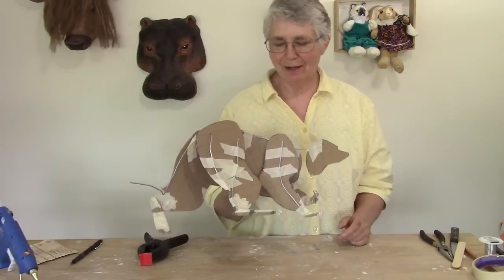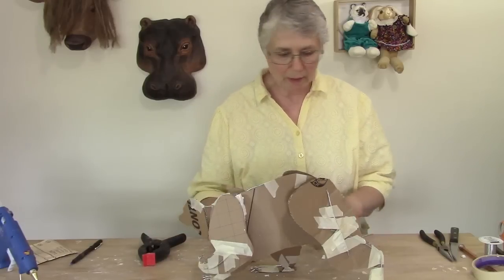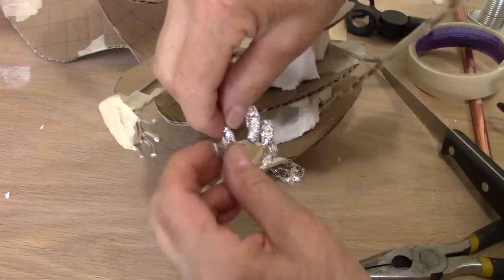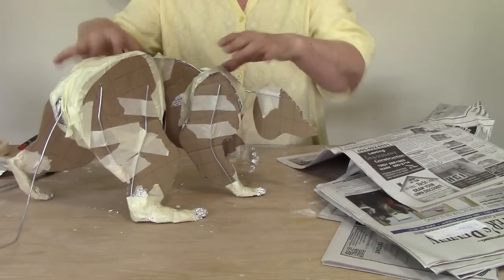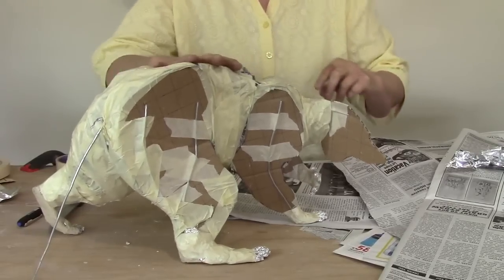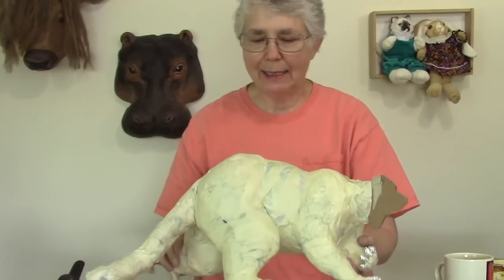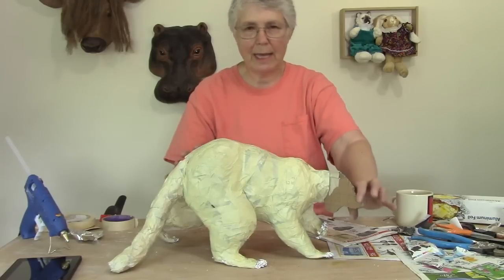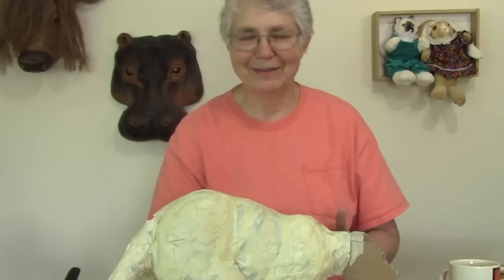Paper Mache Raccoon Part 3 - Filling Out The Armature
If you'd like to use my Free pattern to make your own raccoon, you can find it

For more projects using cardboard patterns and paper mache, see my book Make Animal Sculptures with Paper Mache Clay on amazon.com